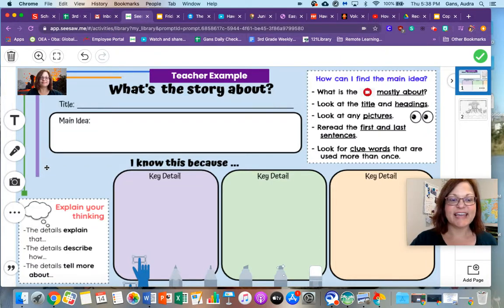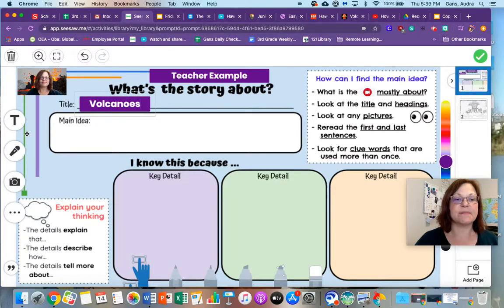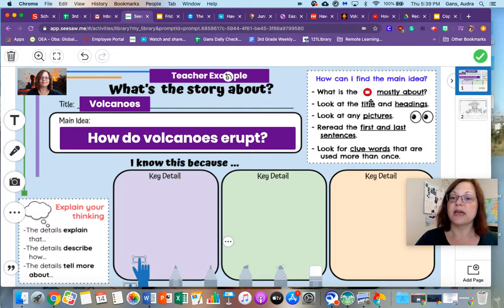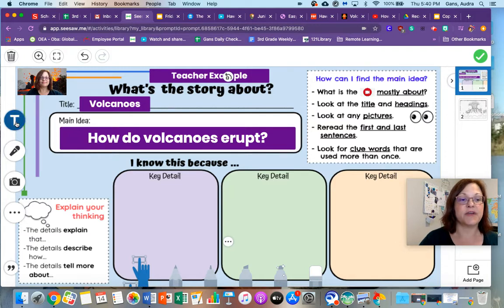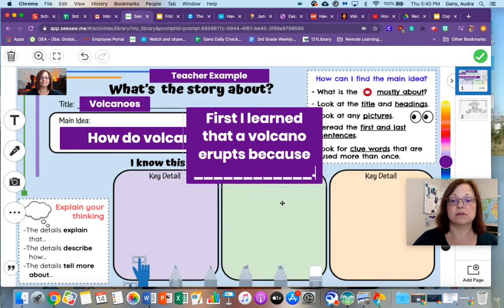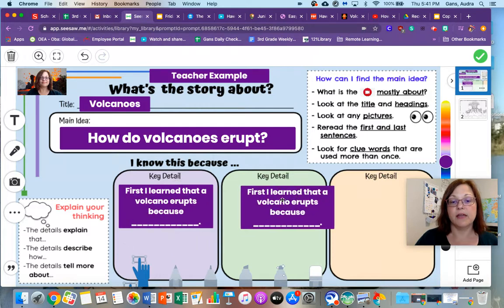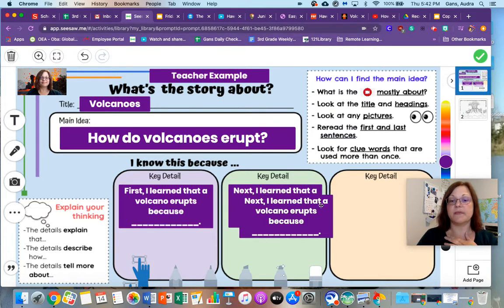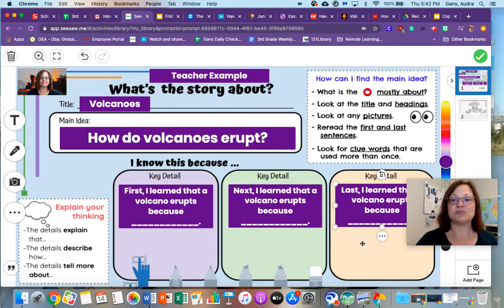Untitled: May 14, 2020 5:42 PM